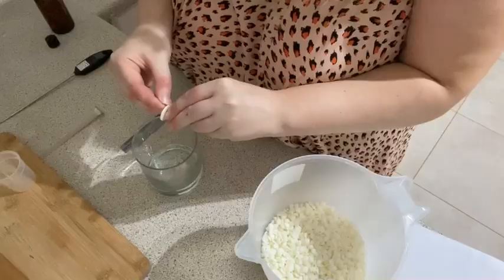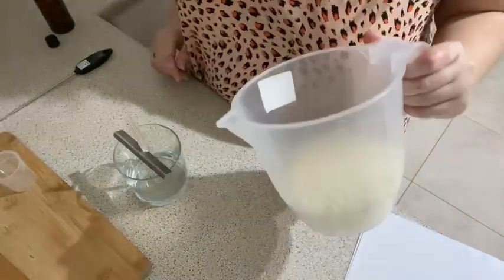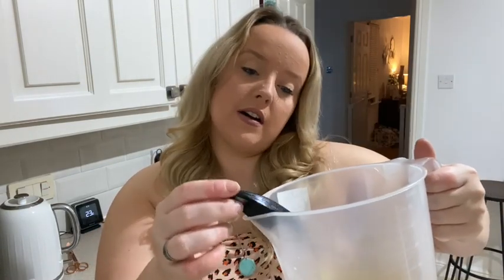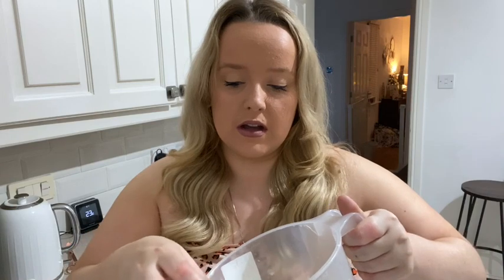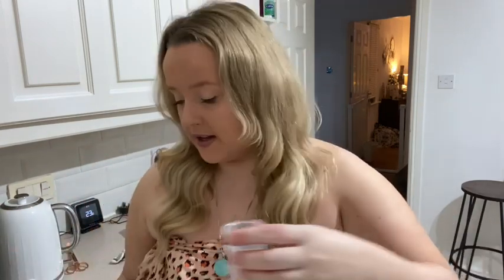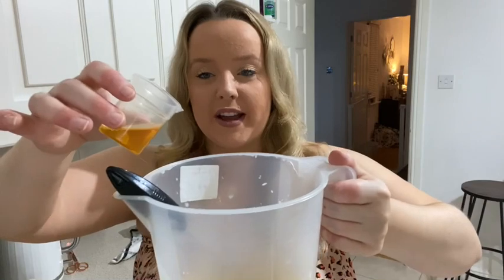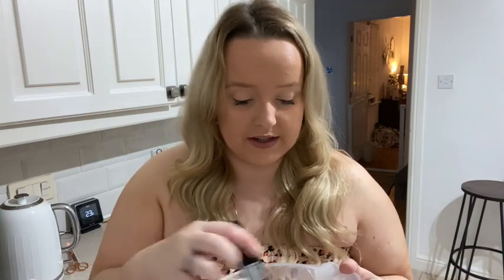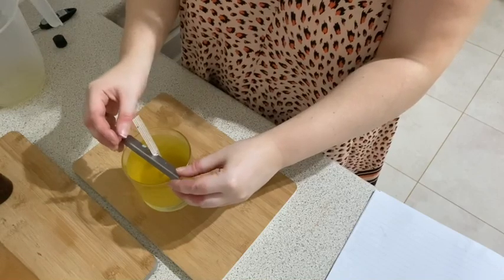MAKING ESSENTIAL OIL CANDLES!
I am not an accountant. Or a Lawyer. I am a small business owner. I can only tell you everything I have done throughout my journey. Always research on your own, every topic you are interested in or that I discuss on my channel and seek advice from qualified sources.

Unfortunately to take part you must be based in the UK for shipping purposes. So sorry! Due to coronavirus I can't ship internationally at the moment. It would take 5 weeks if not longer and because my products have natural ingredients that's just not possible.

4 WEEK COMPETITION! Ends December 25th

Opportunity to win:
- 1 large Mother Naked candle!

TO ENTER You have to do 3 THINGS!

3. Join our mailing list (you'll find a place to enter your email at the bottom of my website home

That's it! Winner will be picked out randomly and live on YouTube on the 4th September! GOOD LUCK!

Welcome to MOTHER NAKED! My Candle Making Business.

I talk about all things business, candle-making & money-making from home.

My other YouTube Channel: TRYNABEAMAMA

FEATURES - Pregnancy through IUI via sperm donor. Losing weight to get pregnant with the vibration plate. Mental Health. Lifestyle vlogs & DIY/Hacks!

Business Instagram: @mothernaked.shop
Pregnancy & Weight Loss Instagram: @Trynabeamama